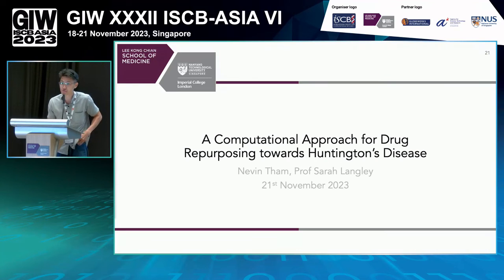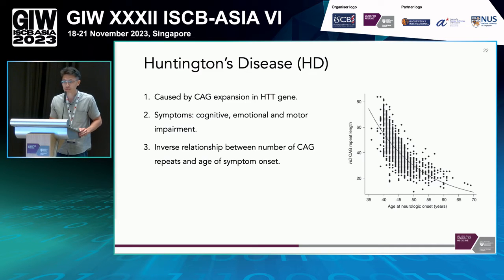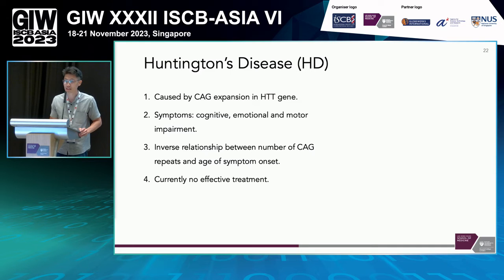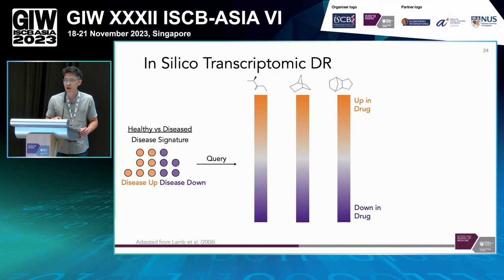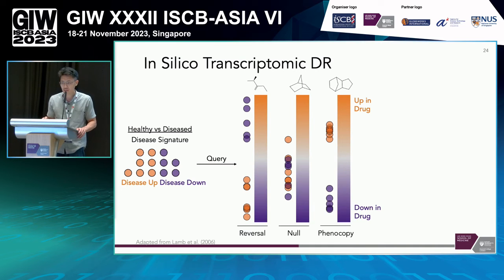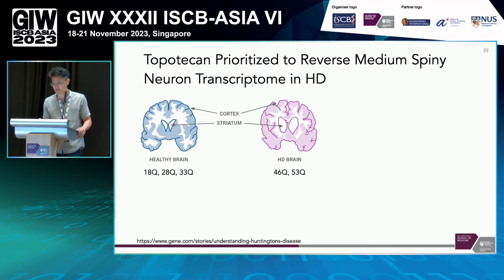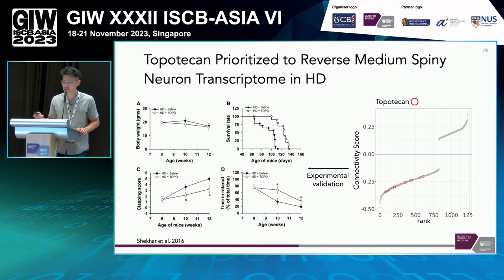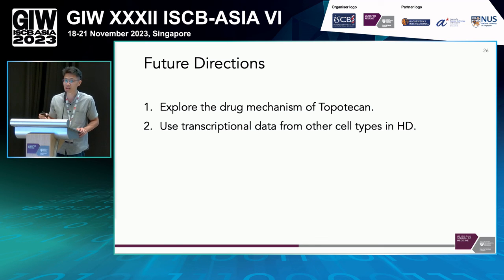A Computational Approach for Drug Repurposing towards... - Tham Nevin - Poster - GIW ISCB-Asia 2023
A Computational Approach for Drug Repurposing towards Huntington Disease. - Tham Nevin - Poster - GIW ISCB-Asia 2023